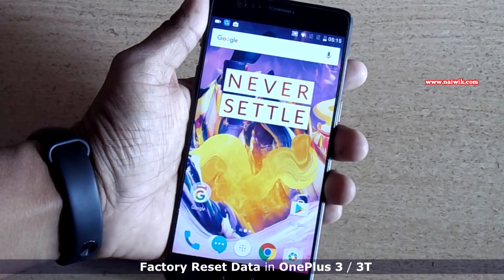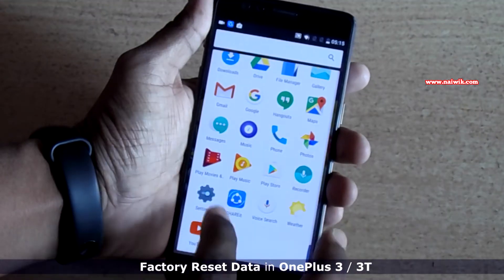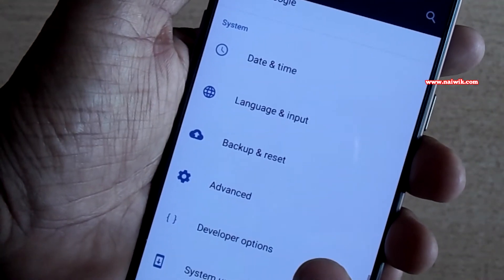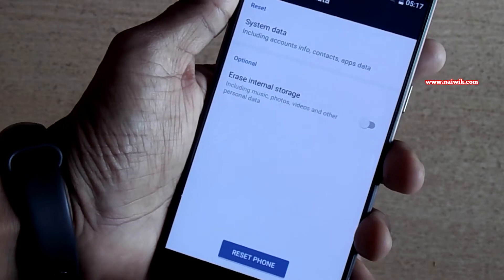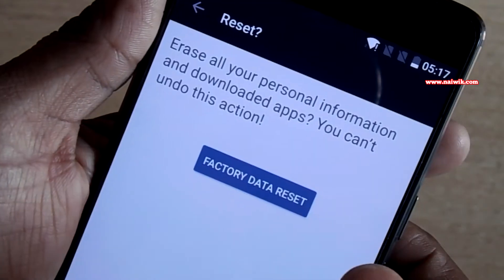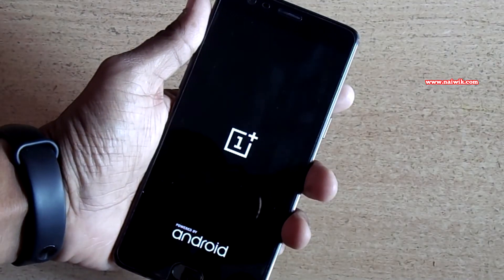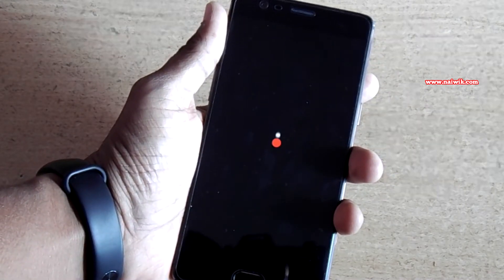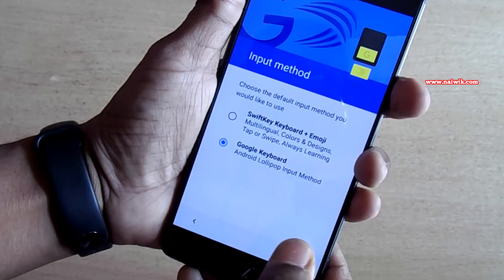Factory Reset Data on your OnePlus 3 / 3T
In this video you will learn how to Factory Reset Data on your OnePlus 3 / 3T .This is a simple tutorial where you learn how restore factory settings on your Oneplus 3 or 3T.

1.Go to "settings"
2. Go to "Backup & Reset "
3. Select "Reset all data'
4. Select "Reset Phone"
5. Click on "Factory Data Reset"
 Your phone will restart all the data such as photos videos will be wiped /erased.Setup the phone. That's it.